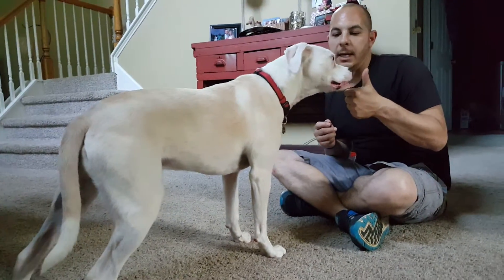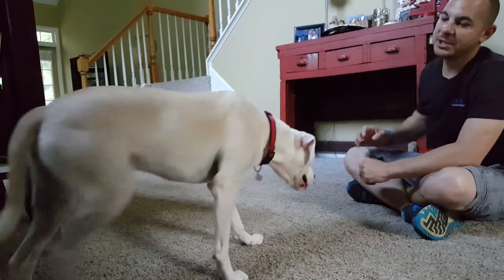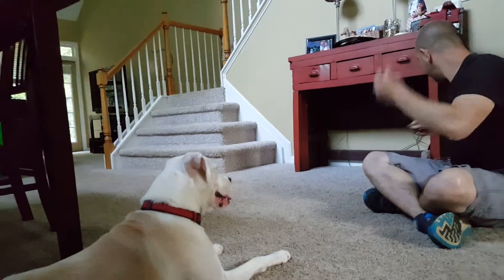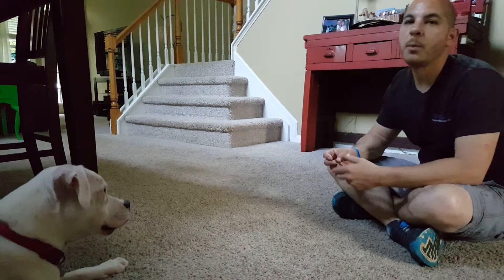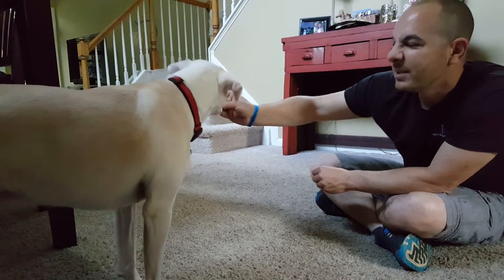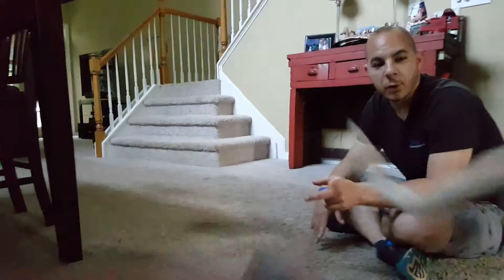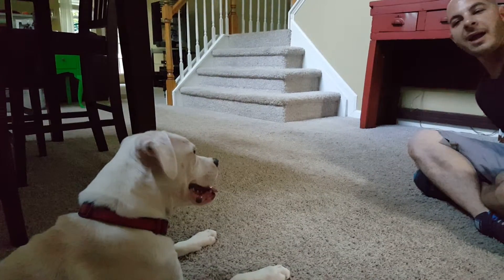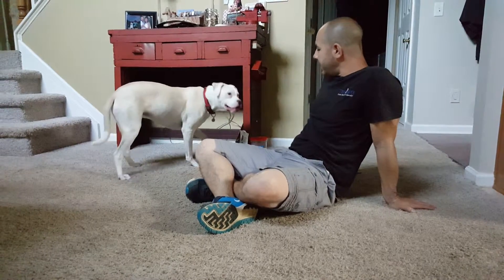Tenacity_Ruby_1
First training session with Tenacity